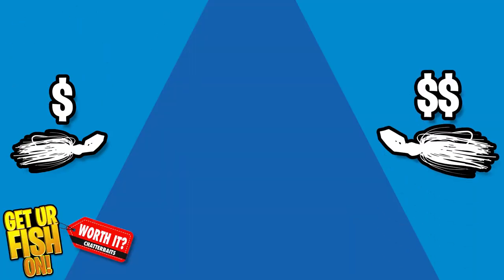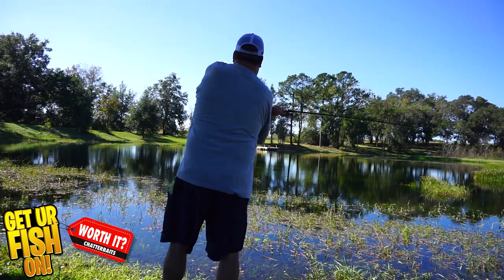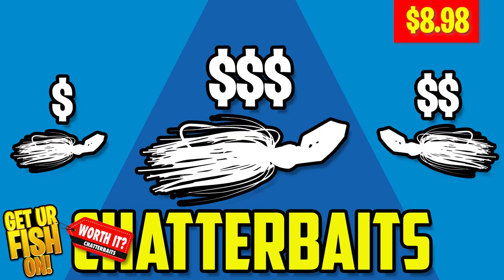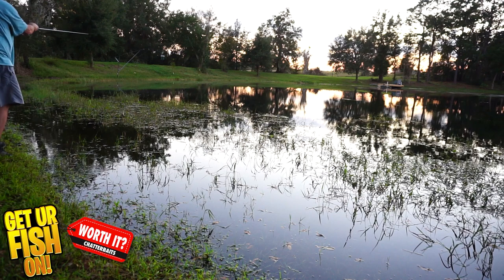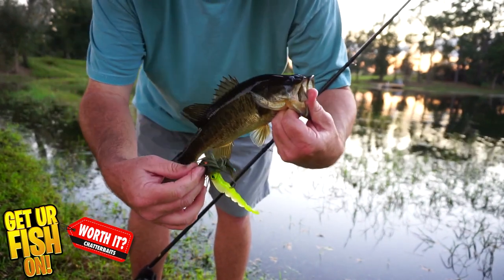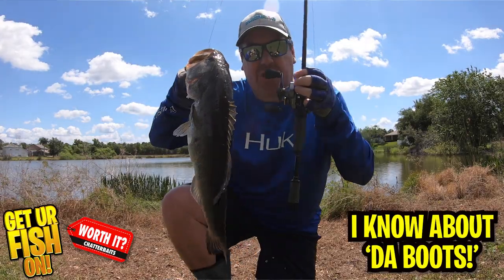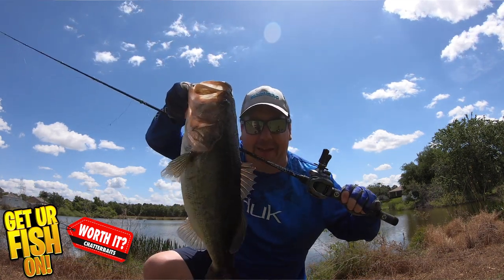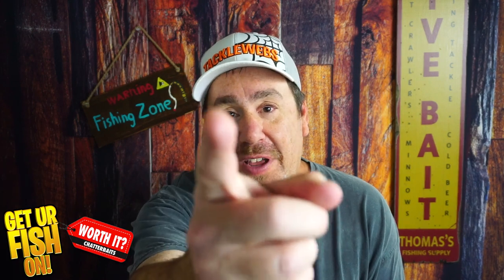3 BASS FISHING CHATTERBAITS: Which ONE is RIGHT FOR YOU & WORTH IT?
In this video, we're going to be talking about three new bass fishing chattersbaits from Zman, the Crosseyez, the Jack Hammer, and the Flashback.

 Which one is worth your money? Let's find out! We'll be comparing the three chattersbaits at three different price points, to help you find the chatters bait that's best for you. Which one will you be buying?

Three different chatterbaits or vibrating jig, THREE different price points, but which one is the BEST and WORTH IT? Is the Zman Flashback Minnow better than the CrossEyeZ Chatterbait or the Zman Jack Hammer large mouth bass fishing vibrating jig? This video compares each chatterbait at three different prices to see which one is the best bang for the buck.